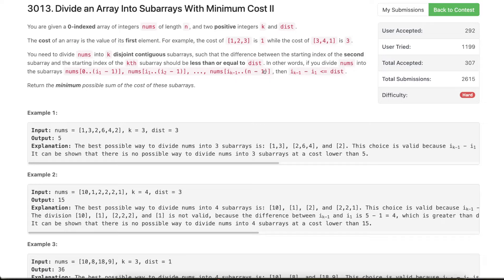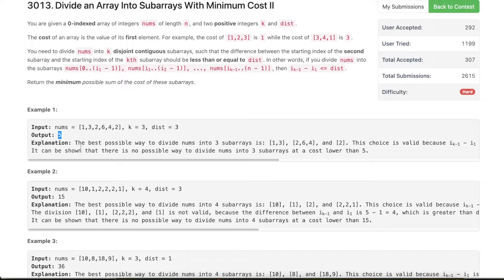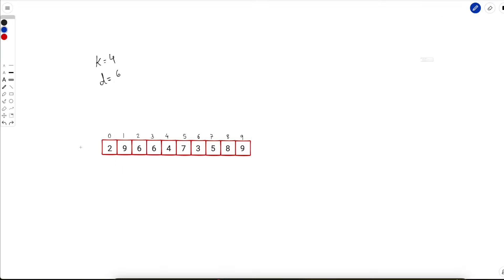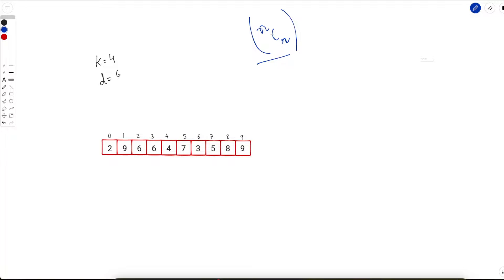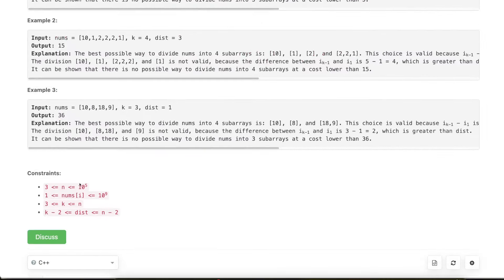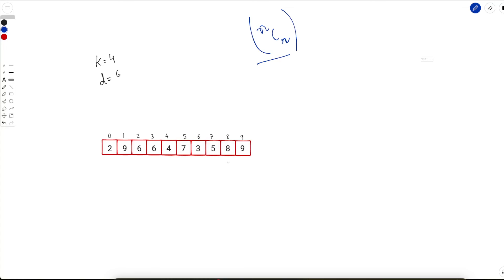3013. Divide an Array Into Subarrays With Minimum Cost II | Leetcode Biweekly 122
Timestamps -

00:00 - Agenda
01:11 - Problem Description
04:20 - Simulating the problem statement
05:15 - Brute force solution (with a small observation)
11:04 - Pseudo code & Time complexity
14:13 - What is sum of K smallest element in [l, r]?
15:35 - [2 Pointers Approach]  What is special about the ranges here?
17:55 - [2 Pointers Approach]  Dry run of the Algorithm
27:00 - [2 Pointers Approach]  Overall solution & Time complexity
27:53 - [2 Pointers Approach]  Code Walkthrough
33:00 - [Segment Tree Approach]  Generic [l, r]
35:30 - [Segment Tree Approach]  Recap: what is Kth largest element?
41:35 - [Segment Tree Approach]  What is extra requirement here?
43:05 - [Segment Tree Approach]  Dry run of the Algorithm
46:05 - [Segment Tree Approach]  Code Walkthrough